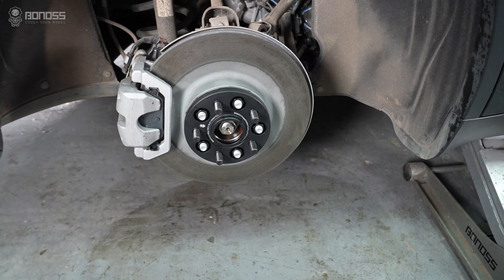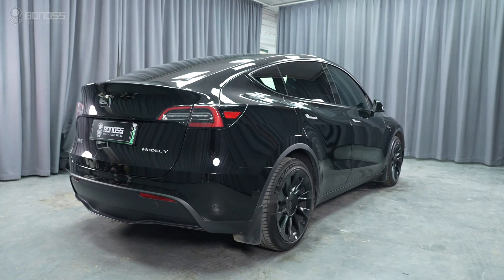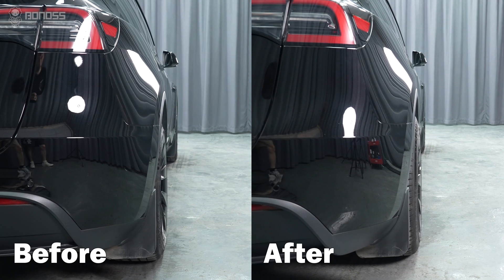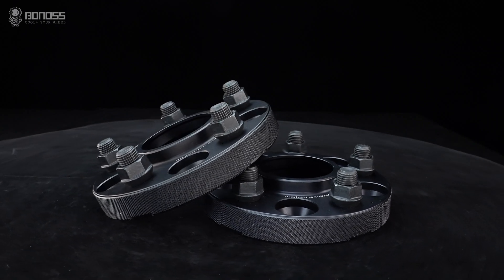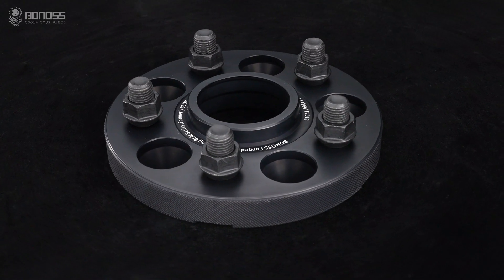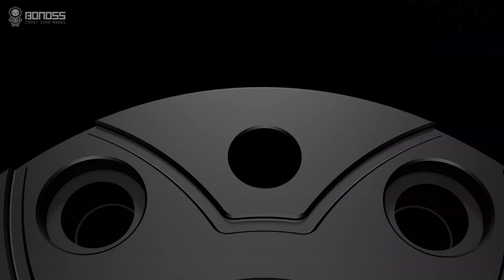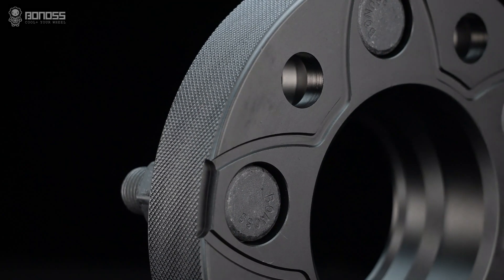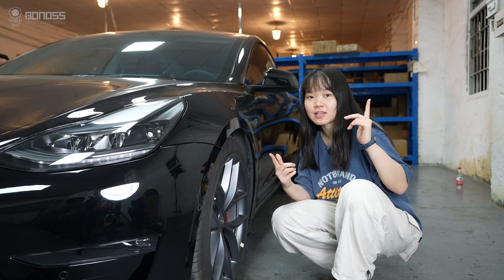How Do Tesla Wheel Spacers Work on Your 2023 Model Y? - BONOSS Tesla Model Y Modifications Parts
Tesla Model Y wheel spacers are aftermarket parts that are placed between the hub assembly and the wheels, the role of this part is to increase the distance from the wheels to the hub assembly, thus achieving the position of the wheels to push outward, the position of the wheels will bring many benefits.
For more details, please click this video.

If it is just for daily driving, then 6061-t6 spacers are enough.)

📄Information:
Work on: ALL Tesla Model Y/ Tesla Model X/ Tesla Model S/ Tesla Model 3
Thickness: 15-50mm